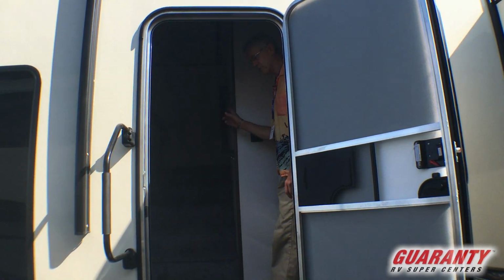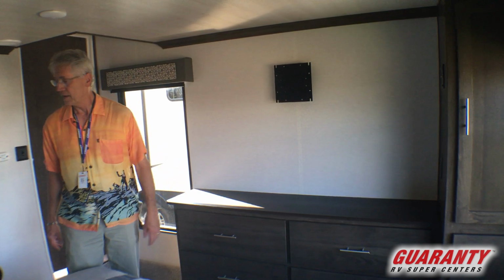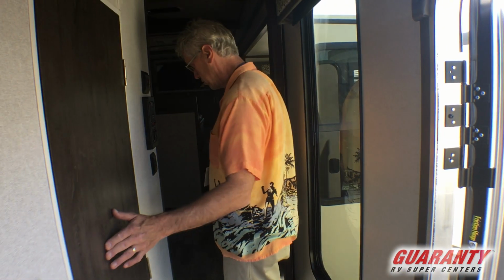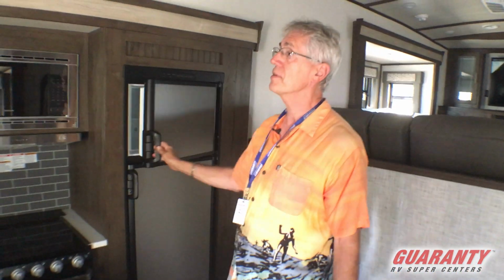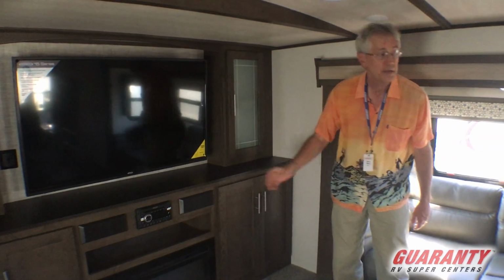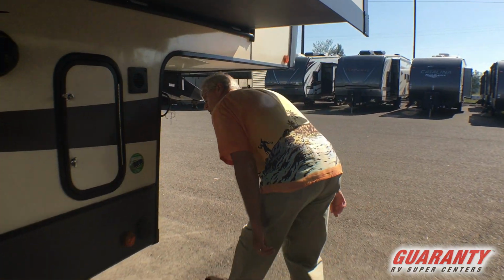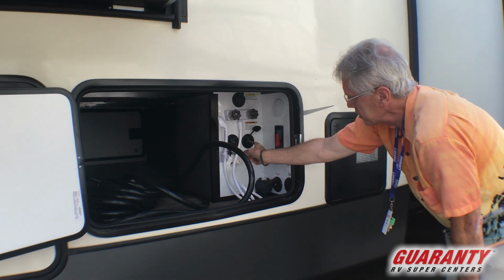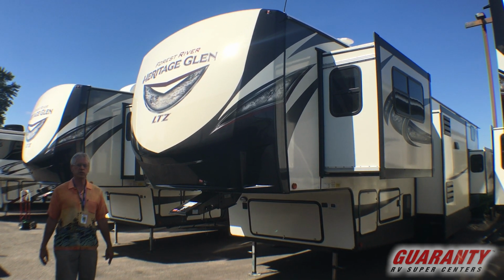2020 Forest River Wildwood Heritage Glen LTZ 378 FL Fifth Wheel • Guaranty.com